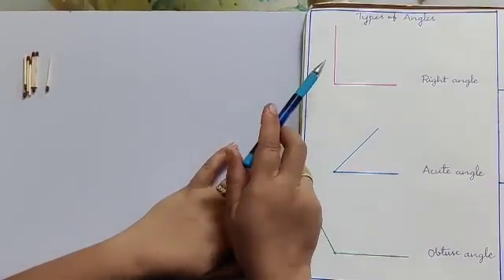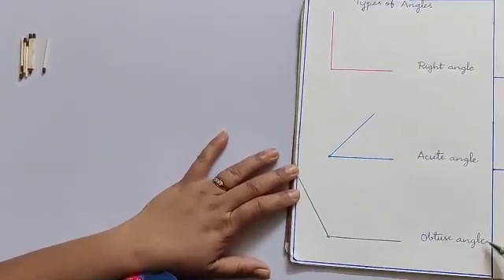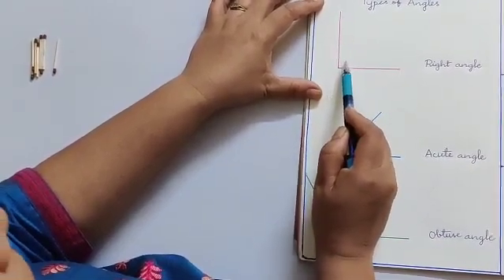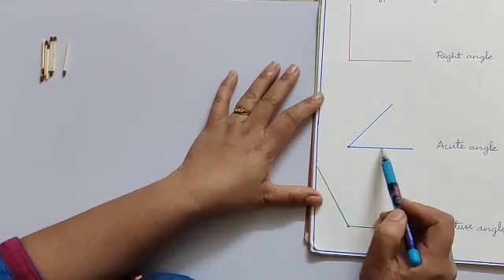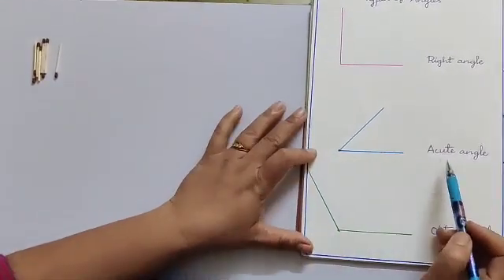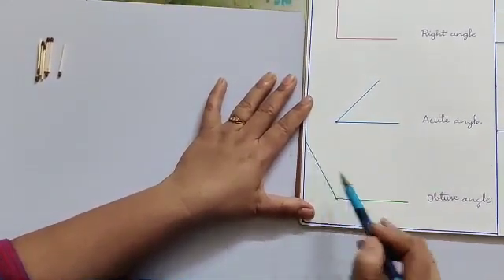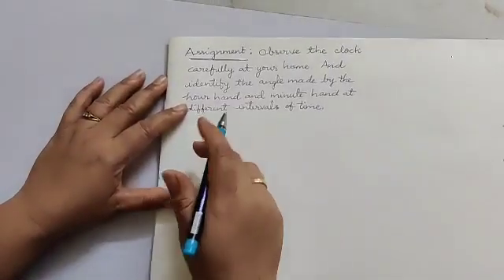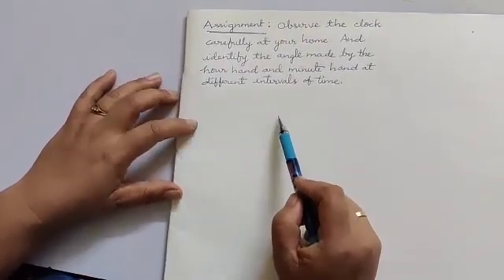Class IV - Maths - Lesson 1: Geometrical Figures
Explanation of Angle and types of angles.